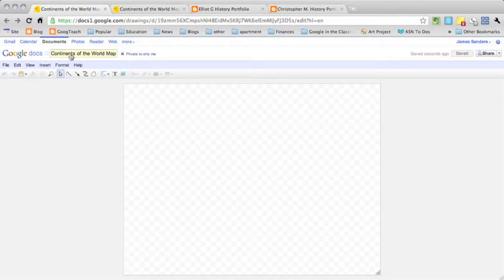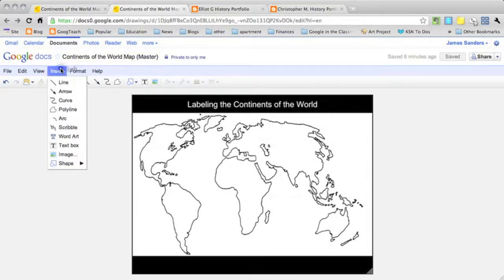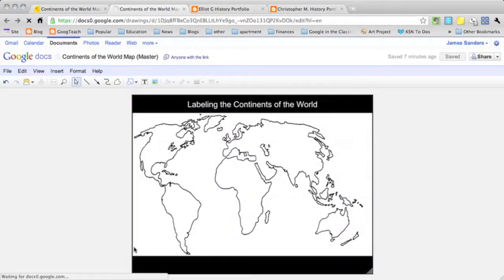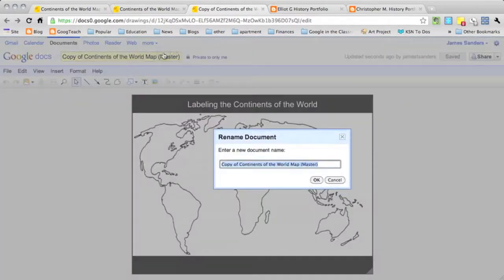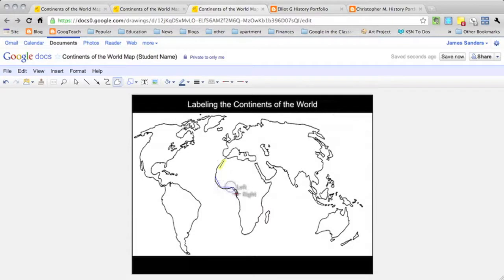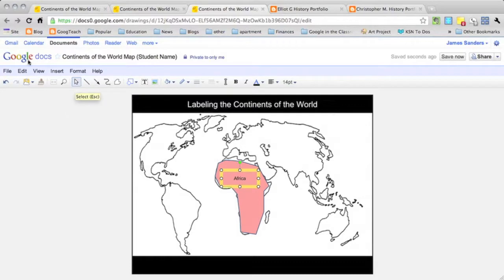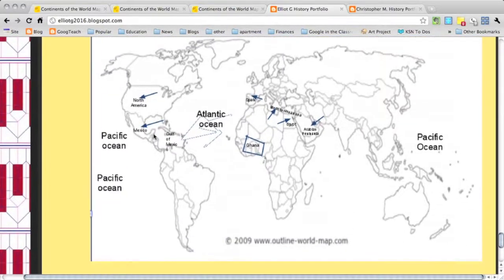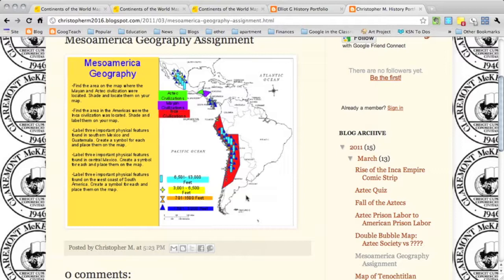Creating Maps with Google Draw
This is screencast showing a teacher how to use Google Draw to enable their students to crate online maps.